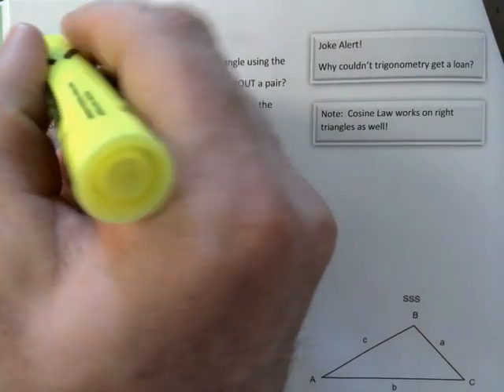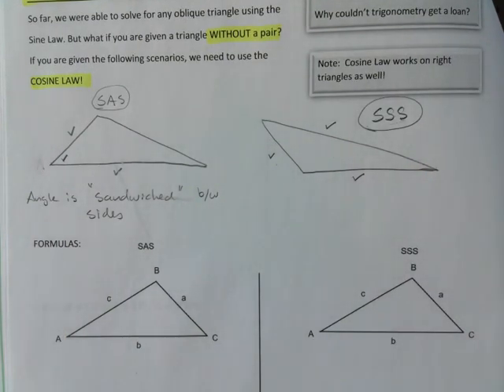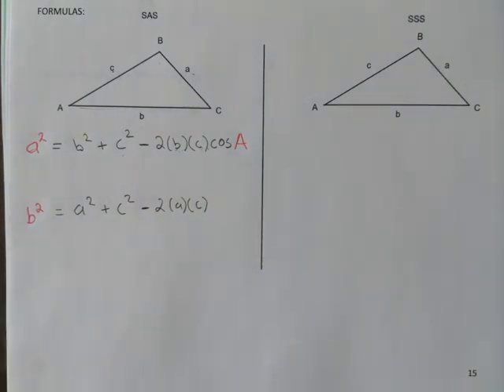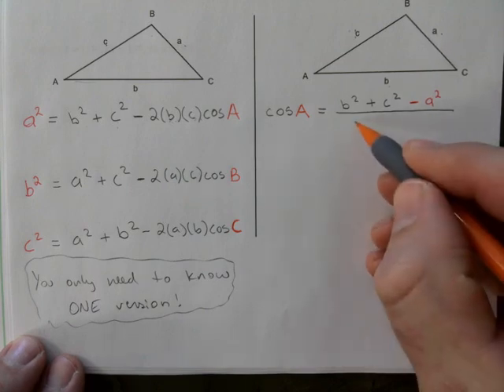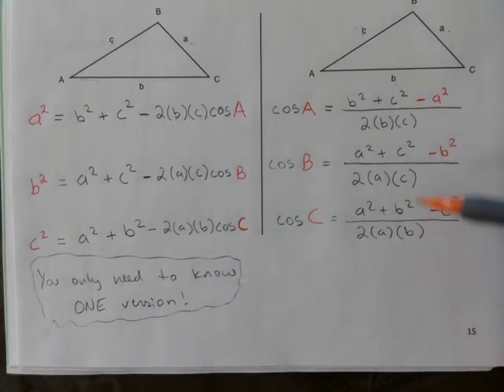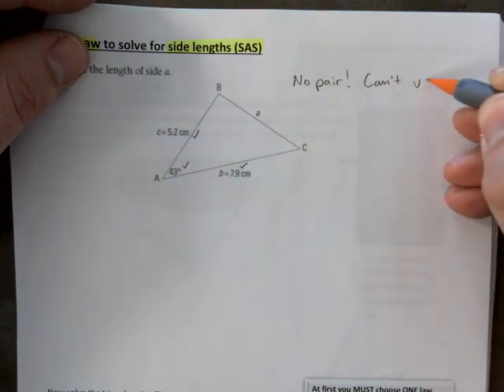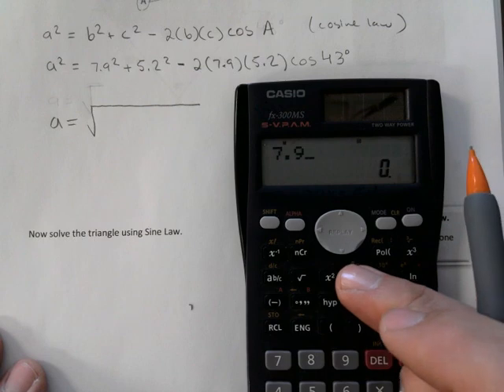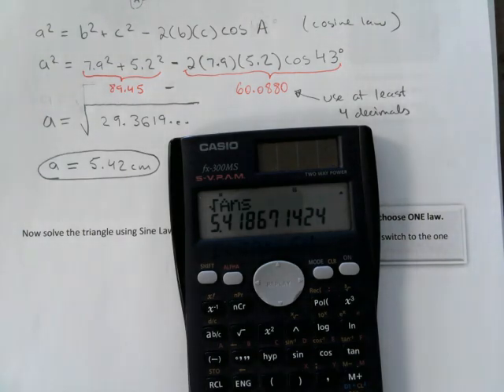ESMR4S INTRO TO COSINE LAW